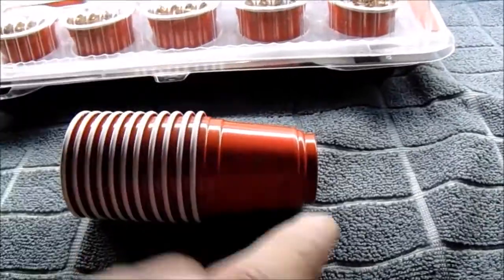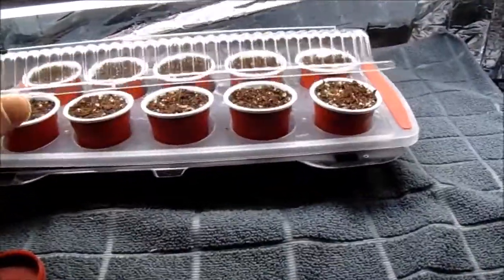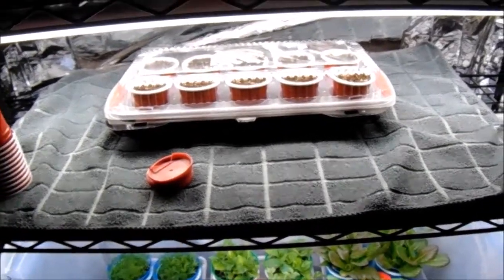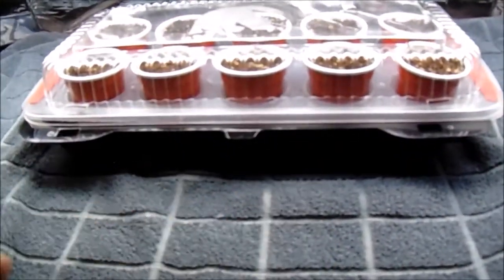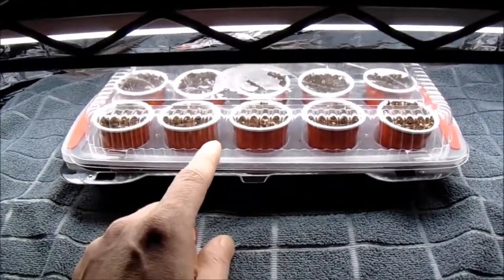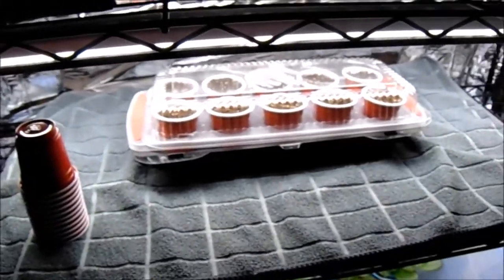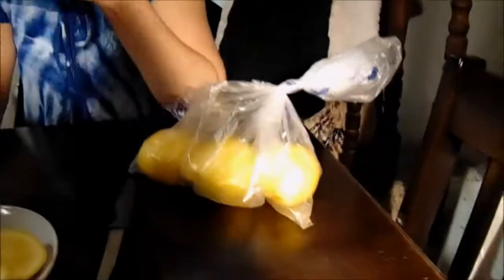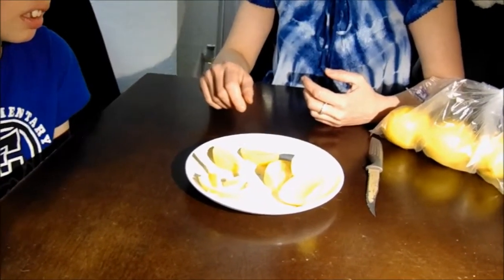February Update: Lemony Rematch!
Just a little vid for friends and family to enjoy! Planting up semi sprouted lemon seeds and a Sour Face rematch in February of 2022.